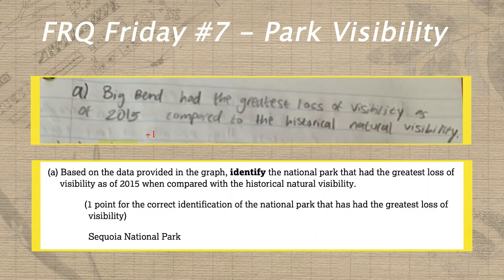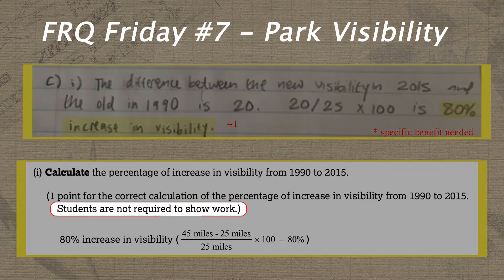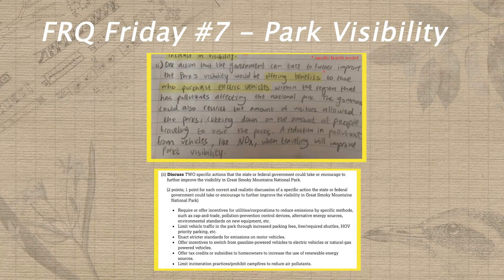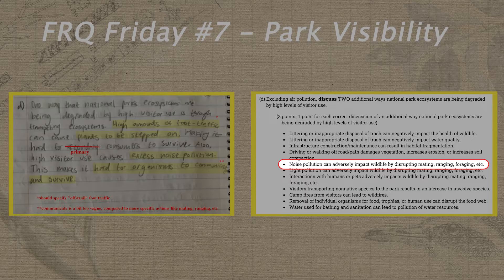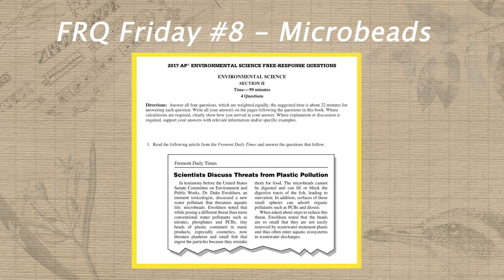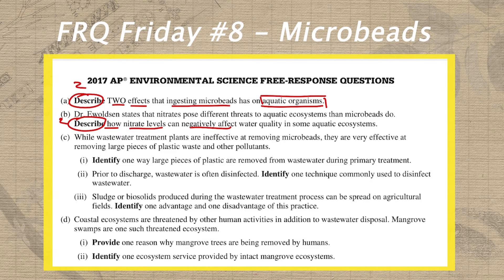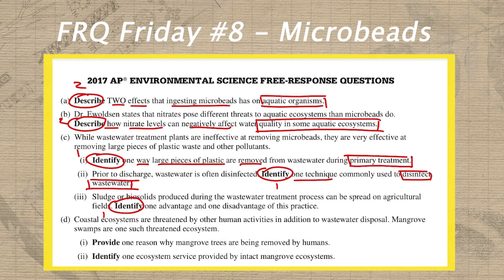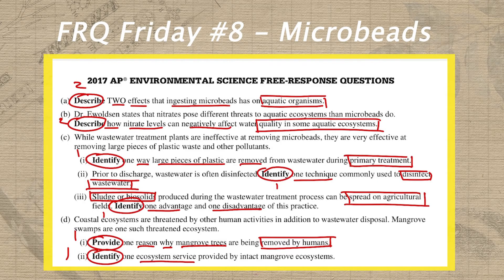AP Environmental Science FRQ Friday Unit 7: National Park Air Quality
Self-score your unit 7 practice FRQ from the 2019 AP Environmental Science Exam!